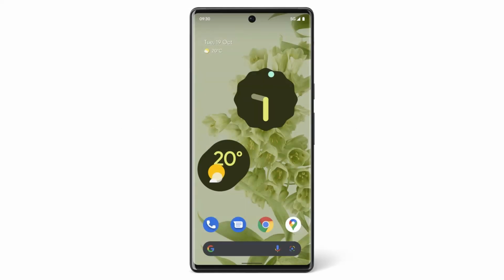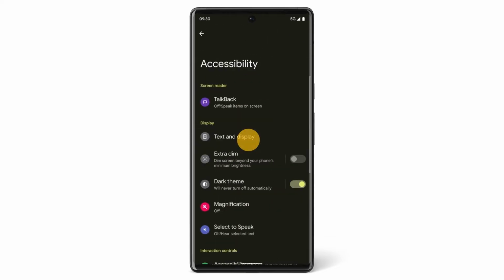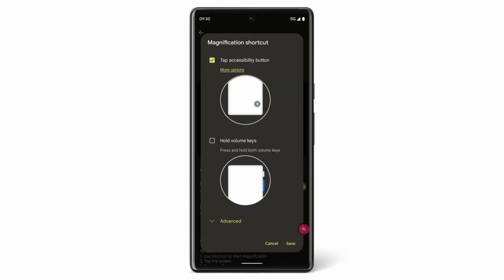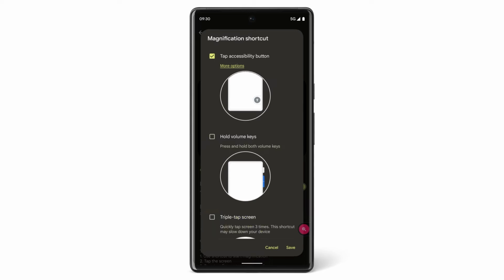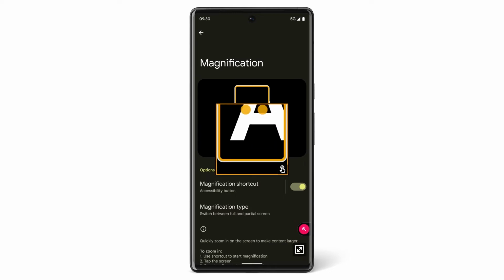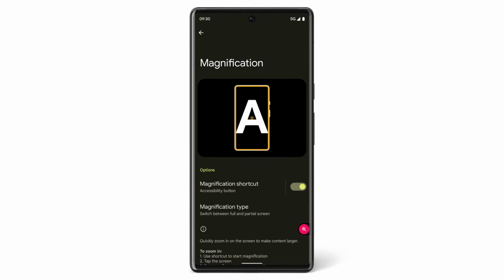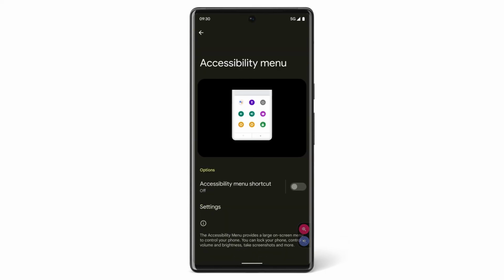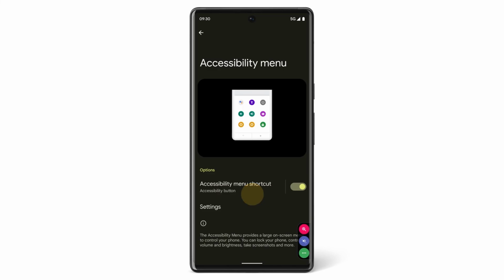Create accessibility shortcuts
Watch this video to learn how to create accessibility shortcuts on your Pixel phone.